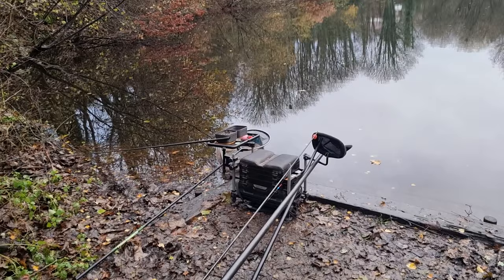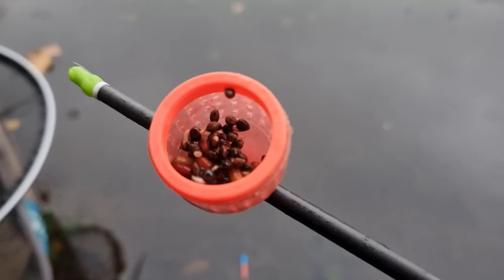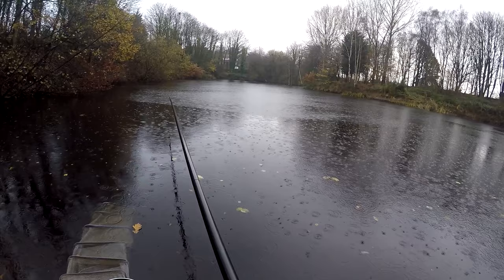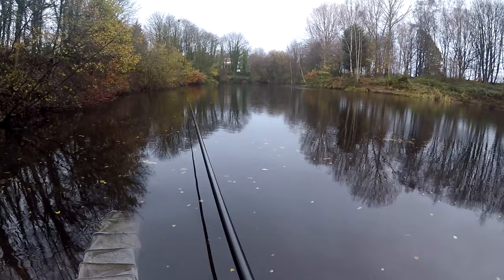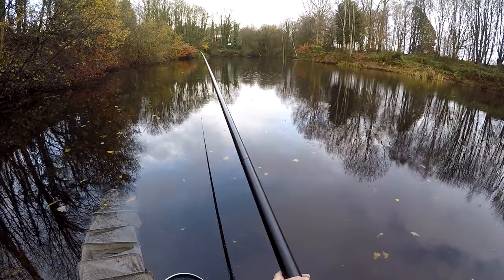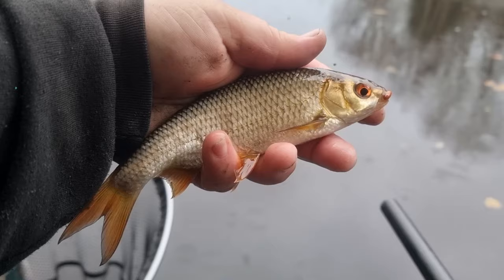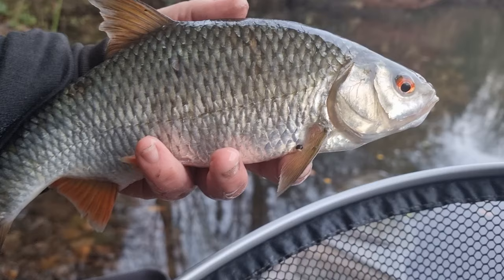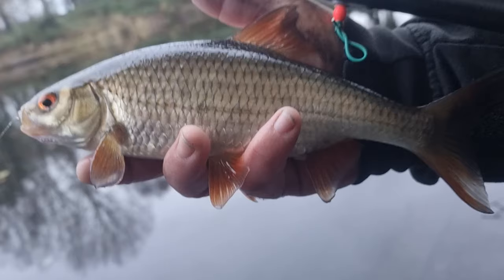Quality Winter Roach Using Caster And Hemp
A session fishing in winter for quality roach using casters and hemp.  A session fishing on Village pool on the lymm anglers card for quality roach on the pole.   All the hunts and tips to catch roach in winter,